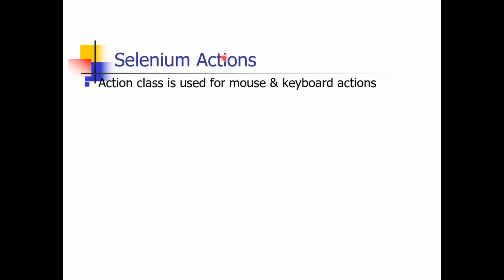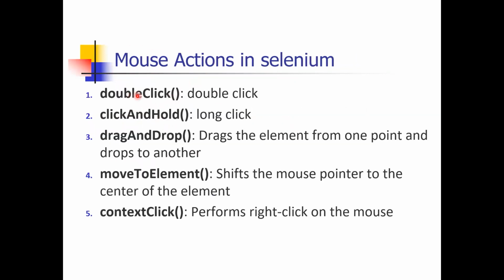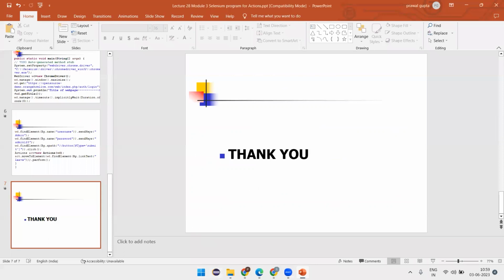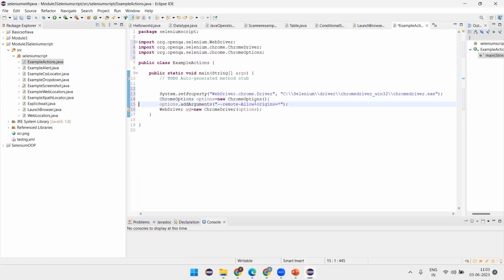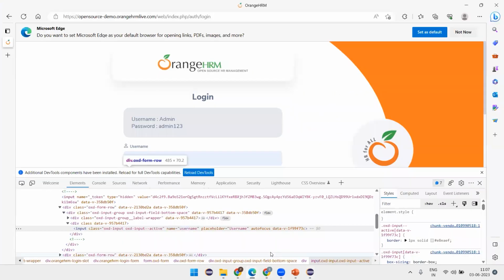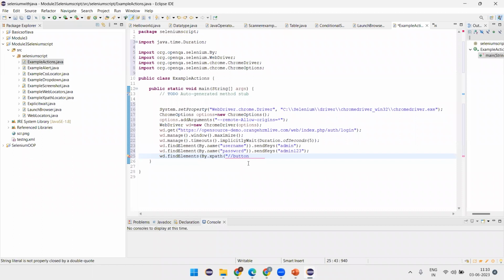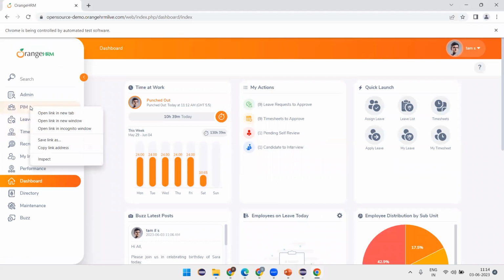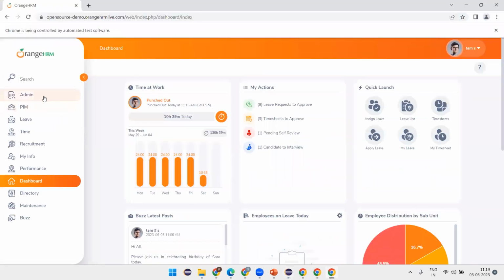Unlocking Automation Power: Selenium Actions in Java Demystified!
Welcome to the world of automation! 🚀 In this video, we unravel the power of Selenium Actions in Java, demystifying the complexities and providing a comprehensive guide for both beginners and experienced developers. Whether you're diving into automation for the first time or looking to enhance your skills, join us on this journey through the magic of Selenium Actions!